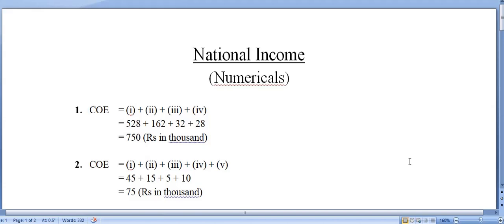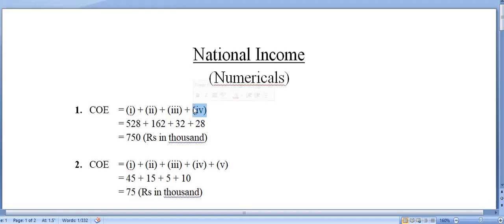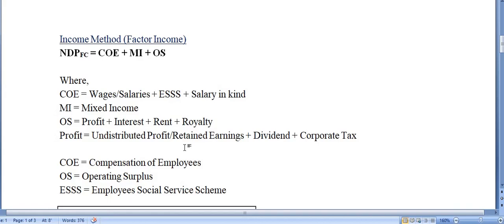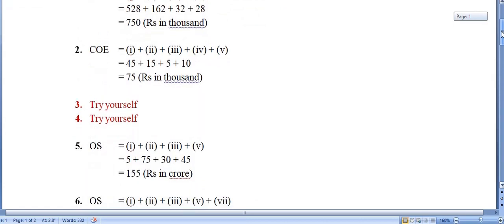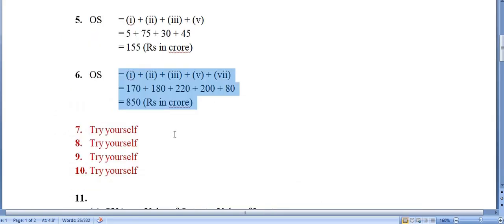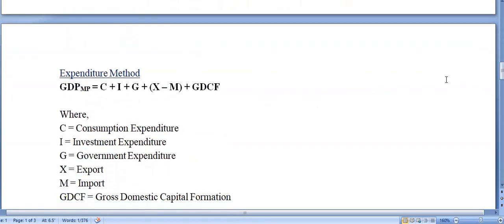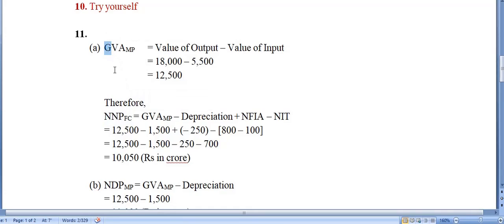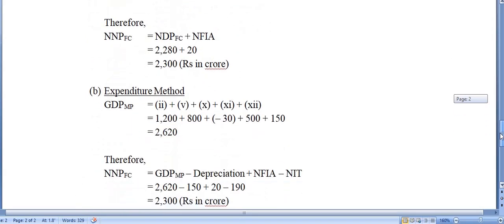National Income Numerical (Part 1)